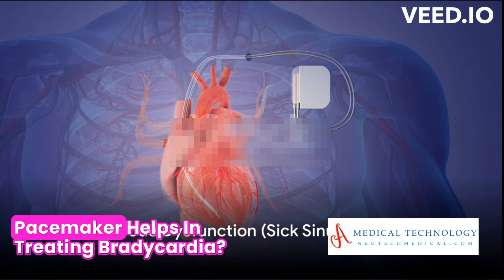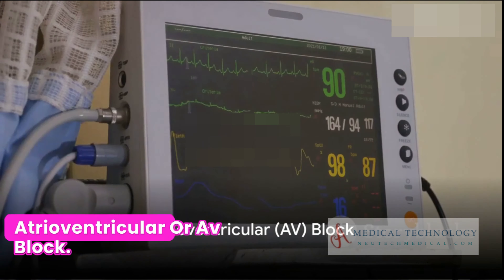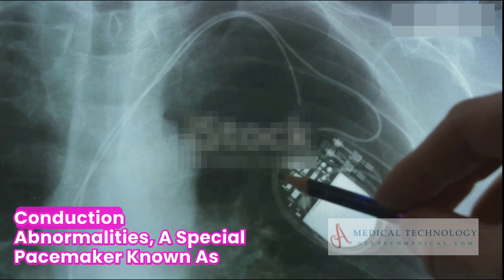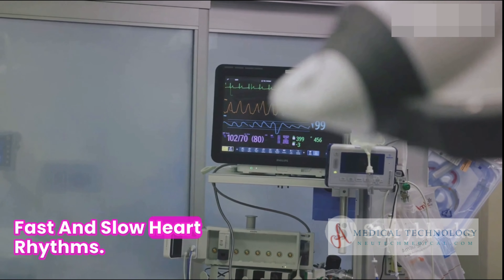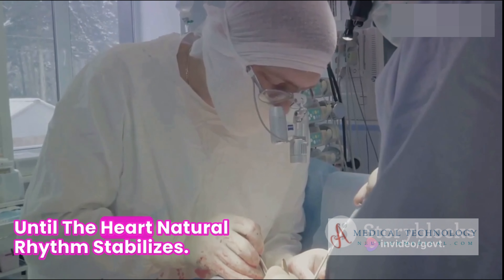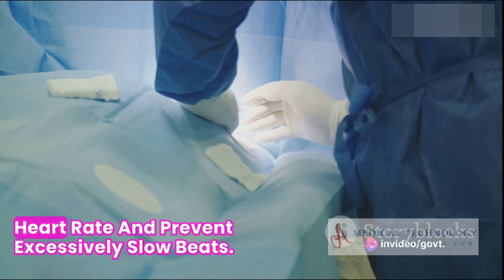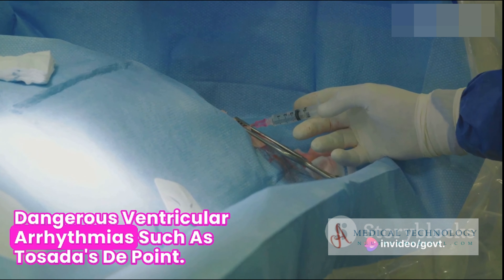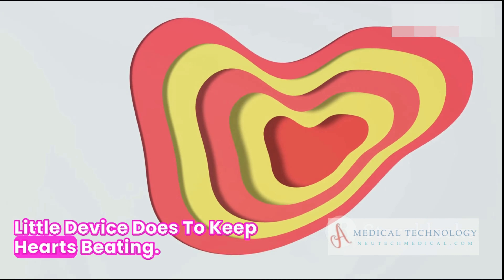Pacemaker Troubleshooting | Pacemaker Bradycardia Unveiled The Heart's Slow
We delve deep into Pacemaker Troubleshooting, unveiling the secrets behind Bradycardia issues. Join us on a journey to conquer heart rhythm challenges, ensuring your pacemaker functions optimally. Unlock the mysteries of pulse precision with expert tips! 💓🔍